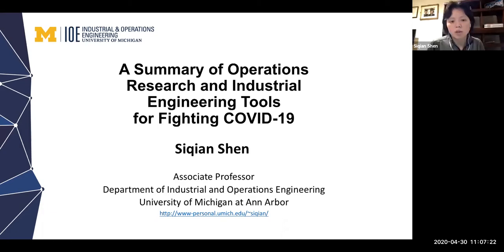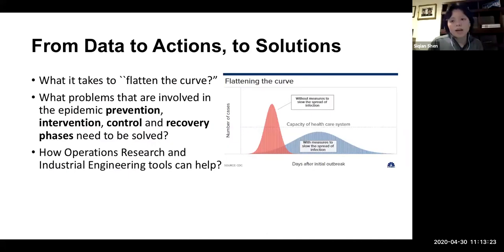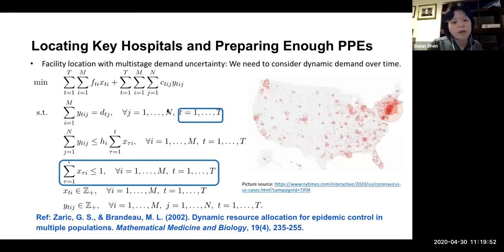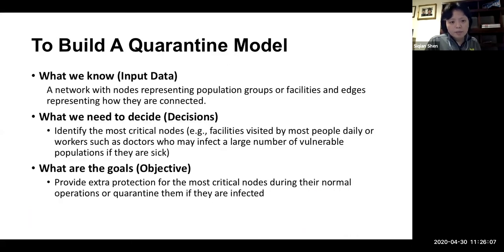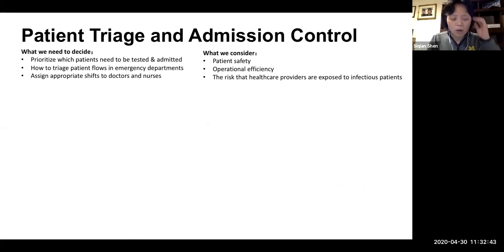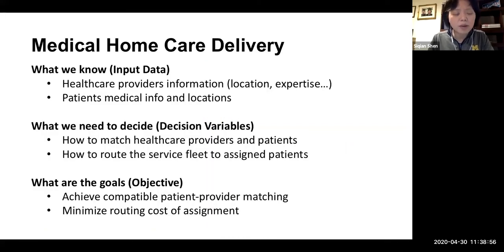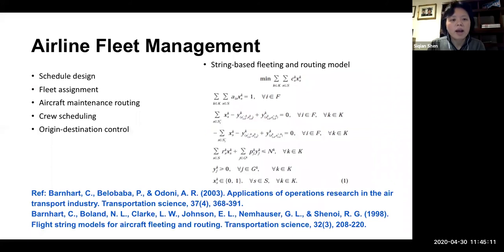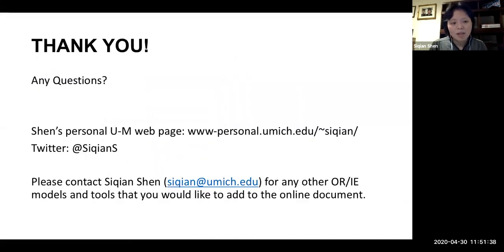Siqian Shen A Summary of Operations Research and Industrial Engineering Tools for Fighting COVID-19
MIDAS Special Seminar Series on COVID-19:
From Data to Actions, From Observations to Solutions -- A Summary of Operations Research and Industrial Engineering Tools for Fighting COVID-19 - Dr. Siqian Shen
Operations Research and Industrial Engineering (OR &amp; IE) approaches are widely used and play important roles in improving the design and operations of many standard corporate activities such as supply chain management, job/staff scheduling, vehicle routing, facility
location, and resource allocation. In the midst of the COVID-19 pandemic, policymakers, companies, community workers and individual households have been designing new systems and procedures to fight the virus. Many problems related to optimizing these systems and their operations can be tackled by extending the traditional OR & IE approaches with new objectives, constraints, and input data. The purpose of this talk is to summarize potential scenarios one may encounter during the prevention, disease control, intervention and recovery phases during COVID-19 outbreaks, and point out the OR & IE models that can be applied for solving the related problems. Using these techniques, policymakers can better prepare for rare but catastrophic events such as the COVID-19 pandemic, can better inform the public to perform “social distancing”, can better utilize resources and ensure medical supplies during the outbreak, and can improve the quality of life and work to mitigate economic losses.